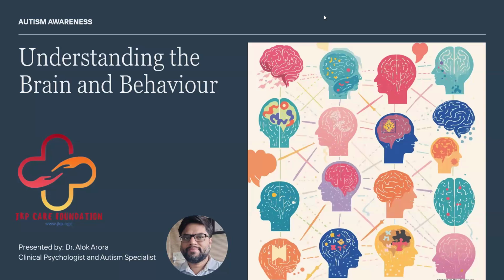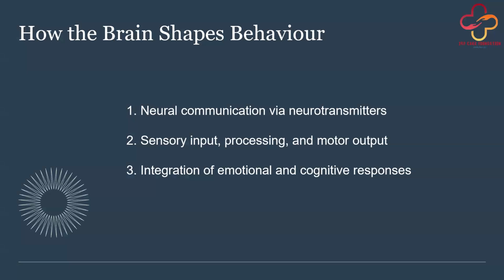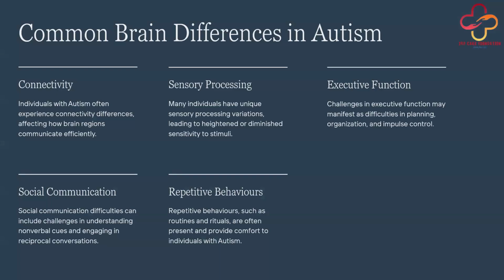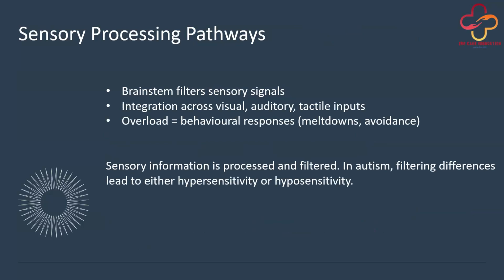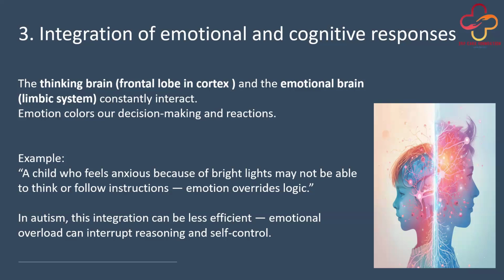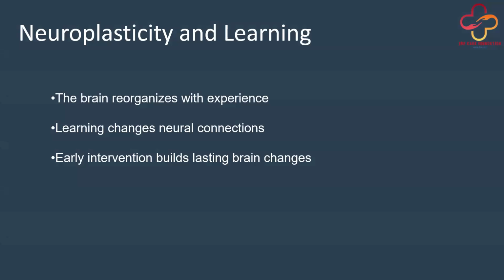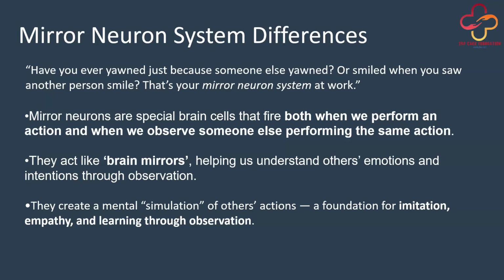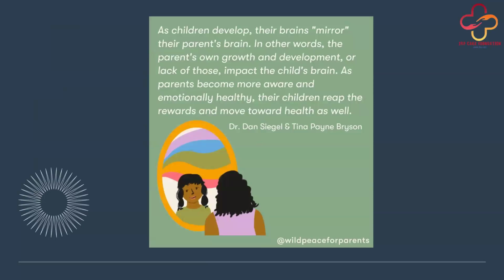Webinar Session 2 - Autism Brain & Behaviour Connection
Welcome, all dear participants, to this second session of Autism Management Series.

So today, we are going to talk about understanding the brain and behavior, the connection between the brain and behavior in autism.